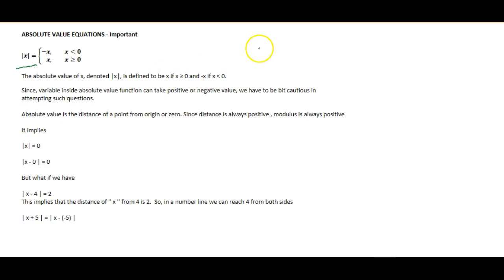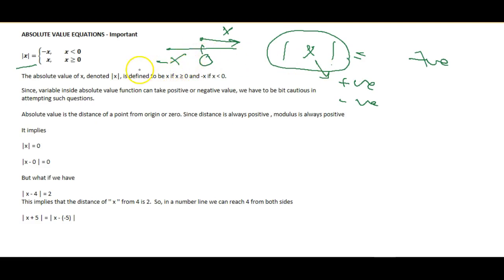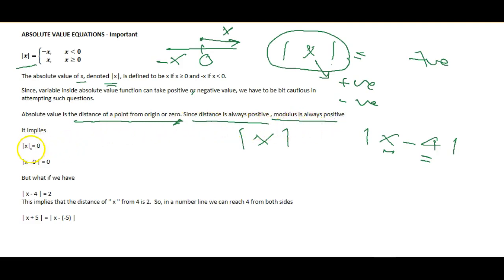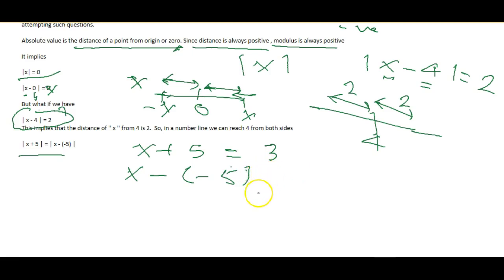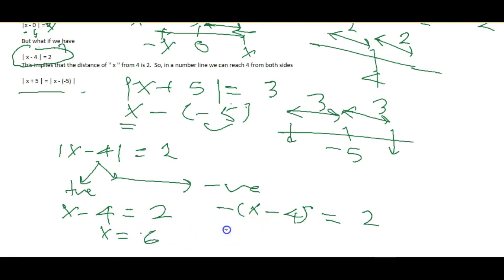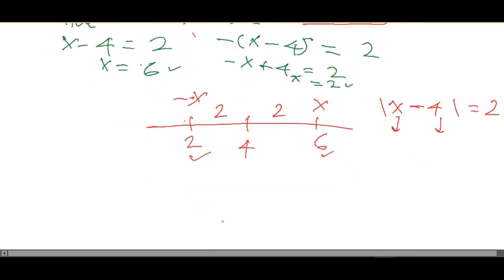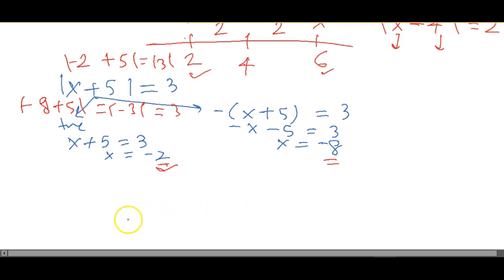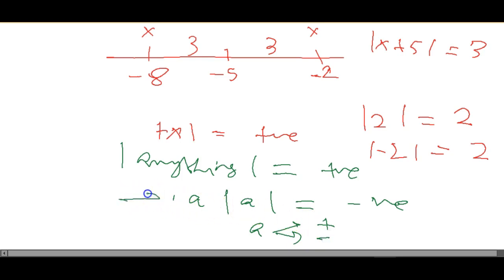Absolute Value -GMAT - 1.0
Introduction to the concept of Absolute Values or Modulus function